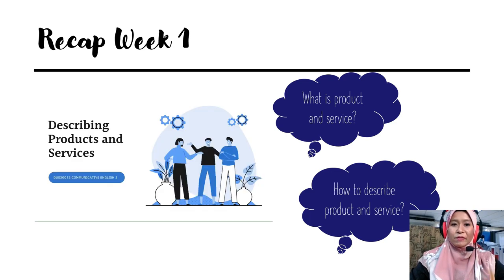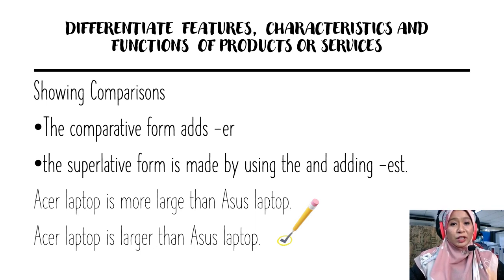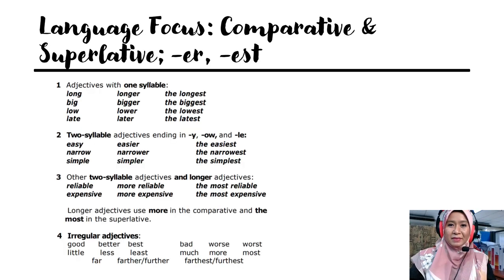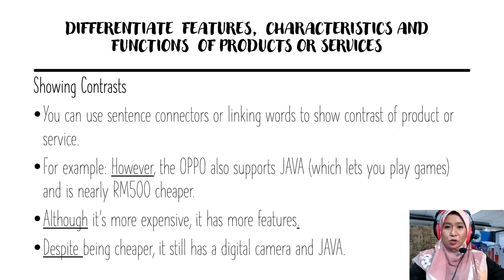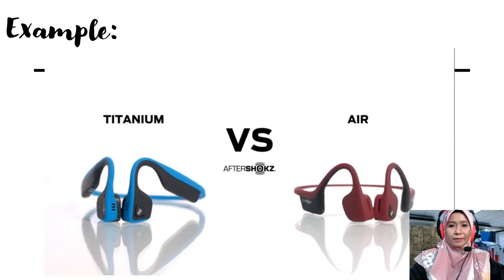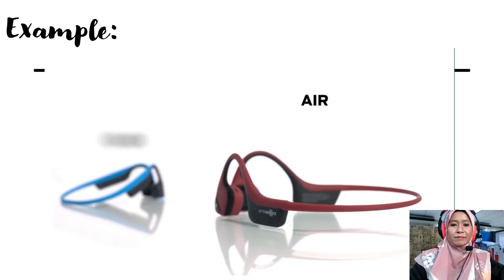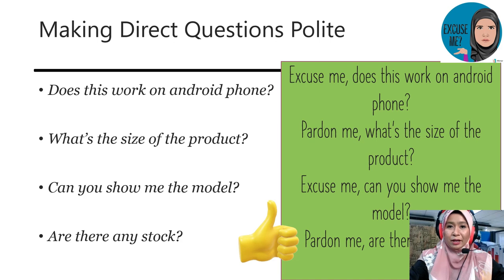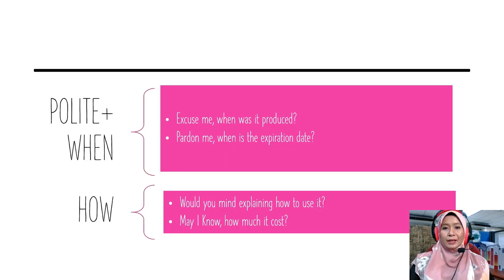WEEK 2: COMPARISON OF PRODUCTS AND SERVICES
This lesson is on making product descriptions. Let's learn and relearn the language functions used in making product comparisons.